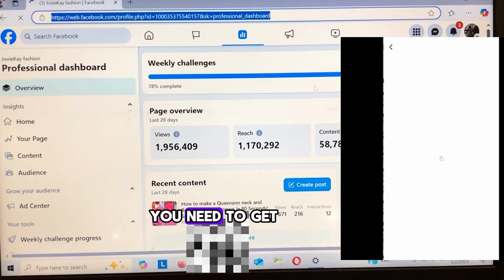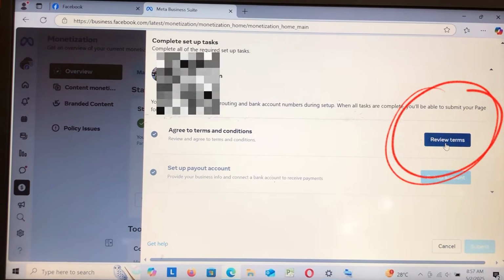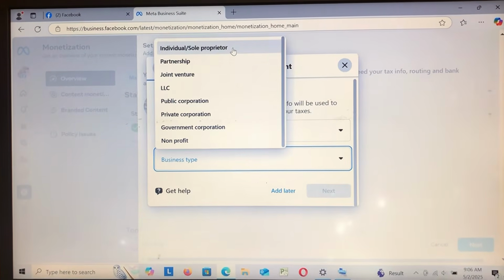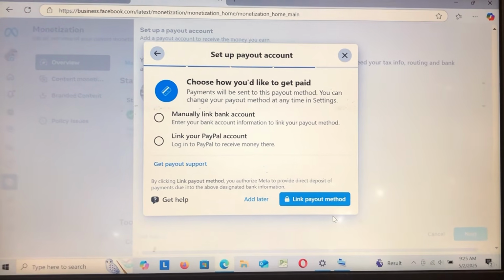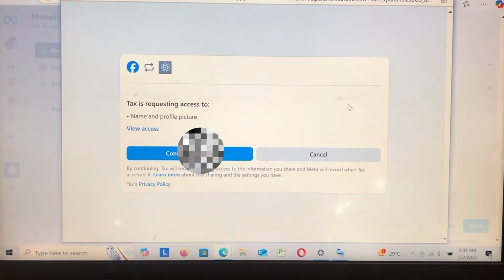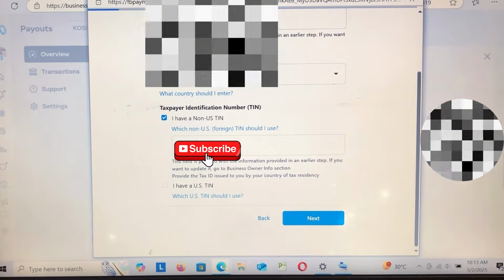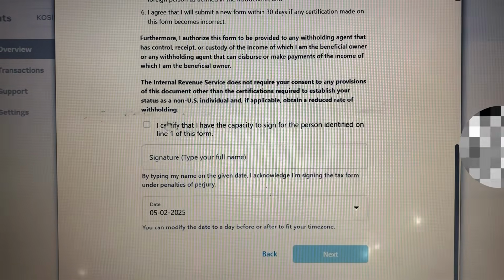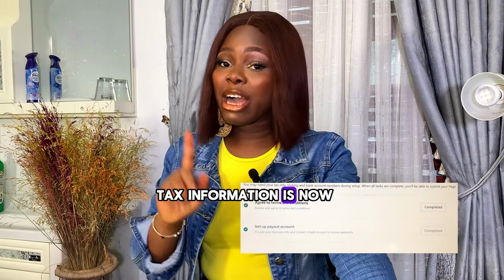How to Set Up Facebook Payment & Tax Info (2027 Guide for Creators)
In this step-by-step tutorial, I’ll show you exactly how to set up your payment method and tax information for Facebook content monetization.

Whether you're new to Facebook earnings or just got invited to monetization, this guide will help you complete the necessary setup to start receiving payouts successfully.

✅ What you’ll learn in this video:

How to set up your Facebook payouts

How to enter your tax info correctly

How to get paid

📌 Start earning from your content the right way , watch till the end!